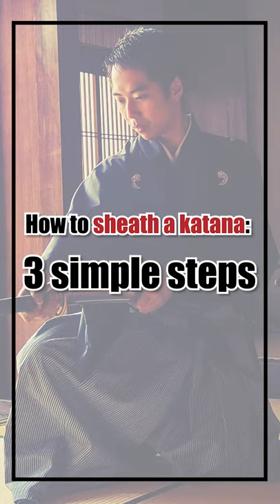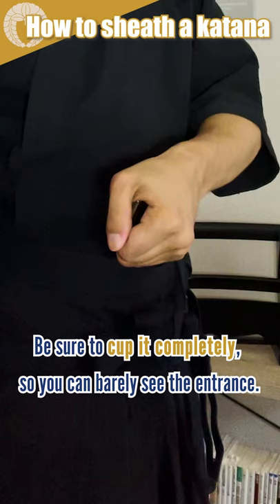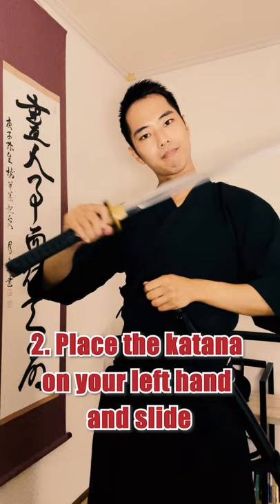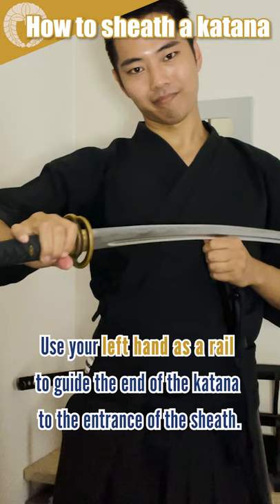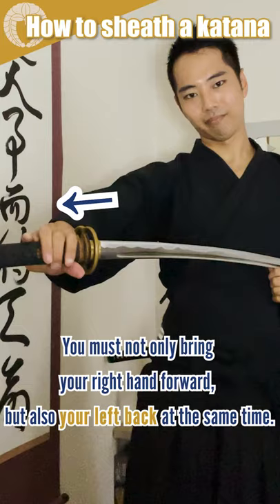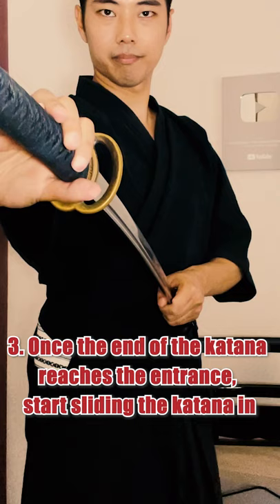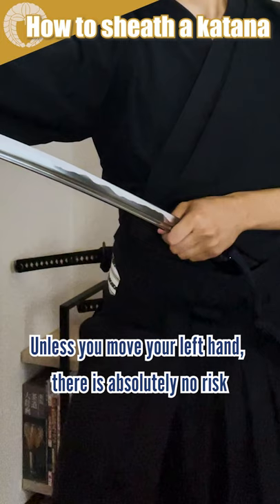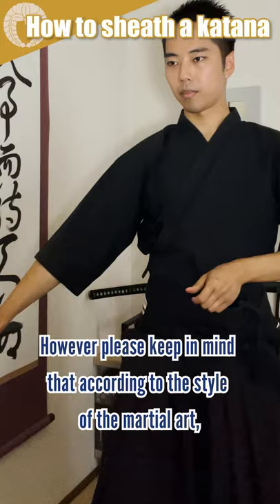How to sheath a katana sword: 3 SIMPLE STEPS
1. Cup the end of the sheath/scabbard with your left hand
Be sure to cup it completely, so you can barely see the entrance.

2. Place the katana on your left hand and slide
Use your left hand as a rail to guide the end of the katana to the entrance of the sheath. You must not only bring your right hand forward, but also your left and back at the same time.

3. Once the end of the katana reaches the entrance, start sliding the katana in
Unless you move your left hand, there is absolutely no risk of cutting your fingers if you use this method correctly. However please keep in mind that according to the style of the martial art, there are many other ways to sheath a katana too!

-The stories of 5 most famous men who committed seppuku! Minamoto no Yoshitsune, Oda Nobunaga, etc.
-5 most frequently asked questions about katana swords answered by an iaido trainee in Kyoto, Japan!

“To make every Japan lovers’ dream come true,
by making Japan a more secure, comfortable, and safer place for everyone to visit, study, and live in”

I will be using the profit I gain from this channel at restaurants, hotels, and cultural facilities in Kyoto to introduce them.

The more you watch the videos on this channel, Kyoto and Japan will become a more exciting place, and you can support your own and others’ dreams in the future even more.

My goal is “to achieve 1,000,000 subscribers by January 2023”, so your help would mean a lot!

♪Music♪
おとわび

♪Sound effects♪
効果音ラボ

♪Pictures♪
かわいいフリー素材屋 いらすとや

Iaido